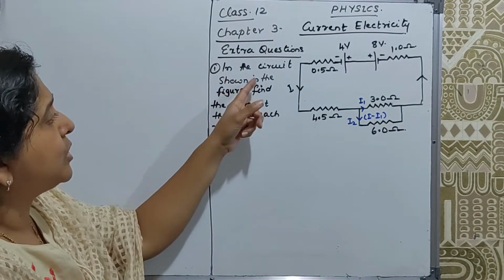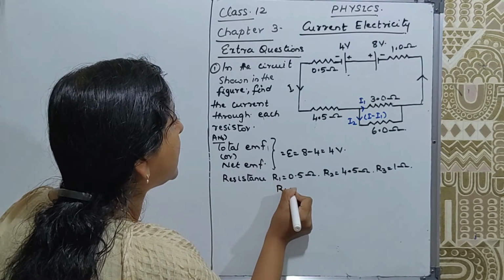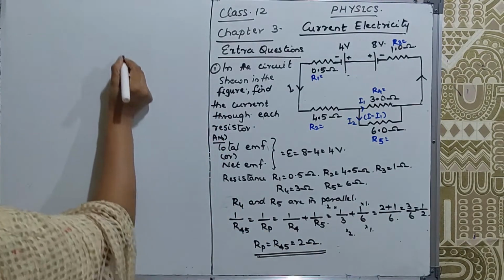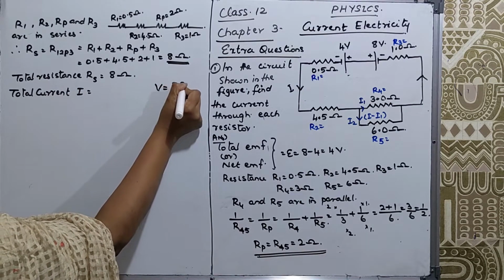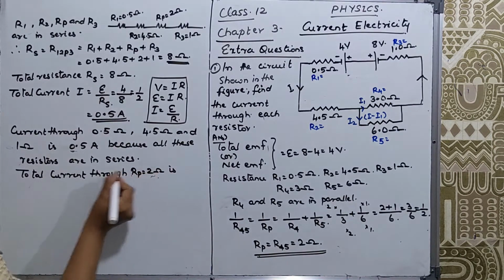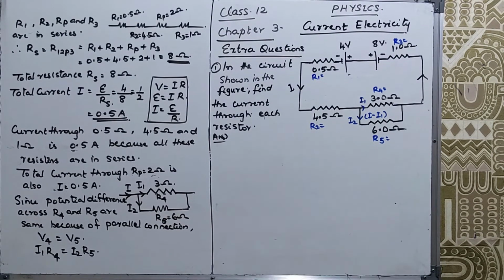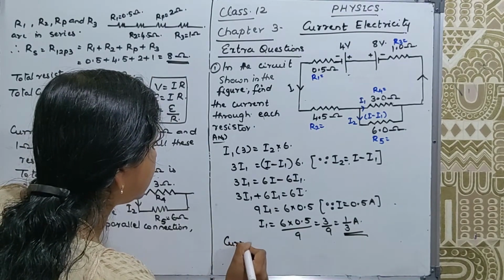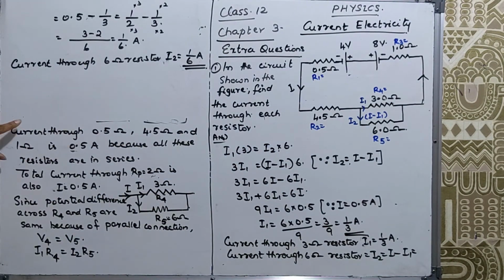Important Extra Question 1 - Chapter 3 - Current Electricity - CBSE 12th Physics